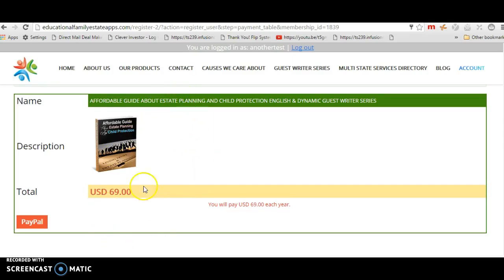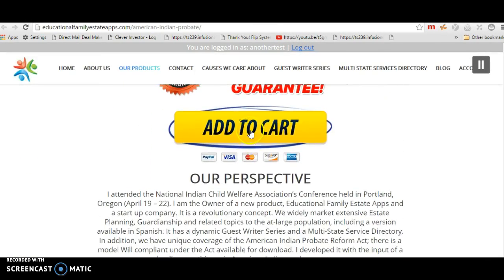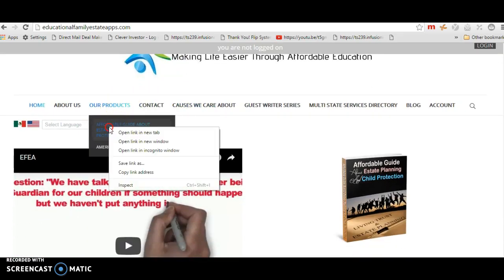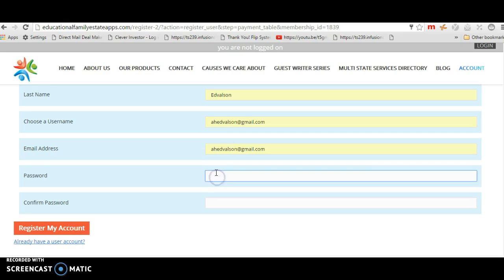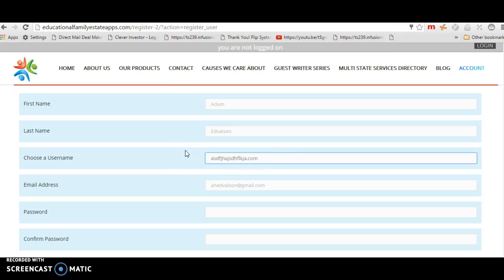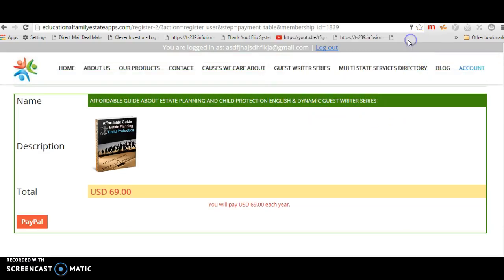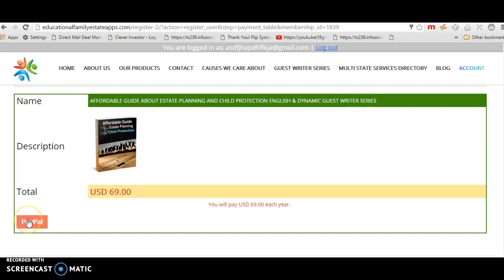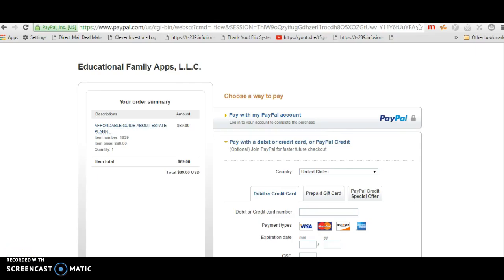educational family estate apps